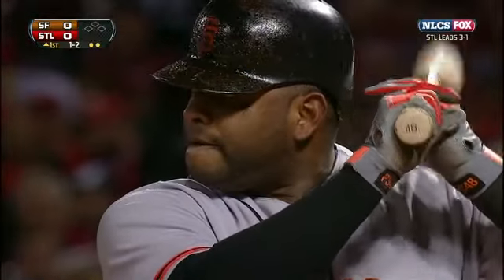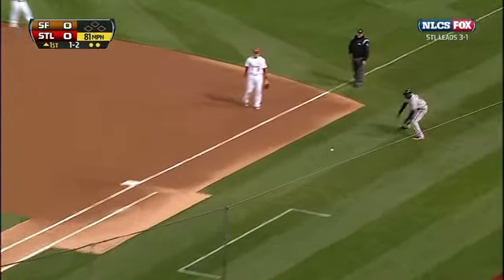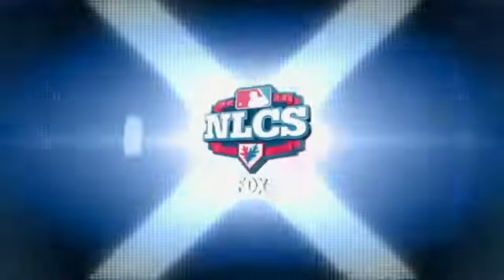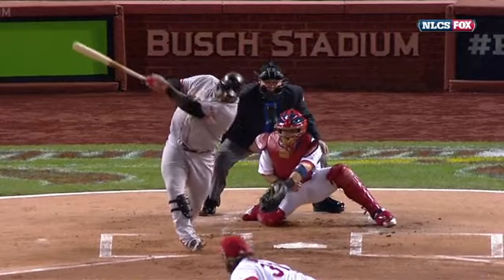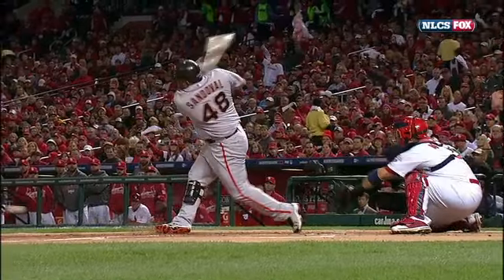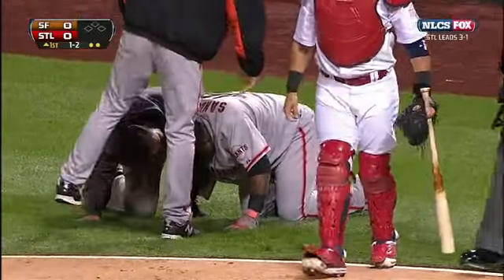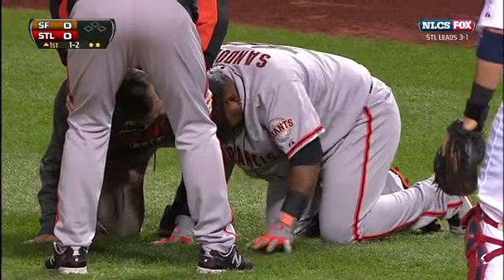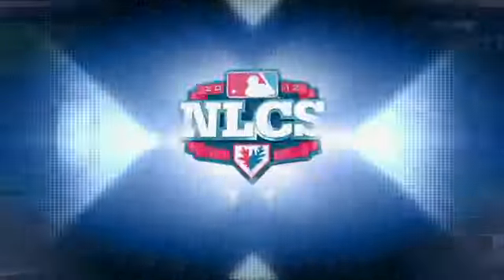2012/10/19 Panda gets shaken up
NLCS Gm5: Panda fouls a pitch off of his foot